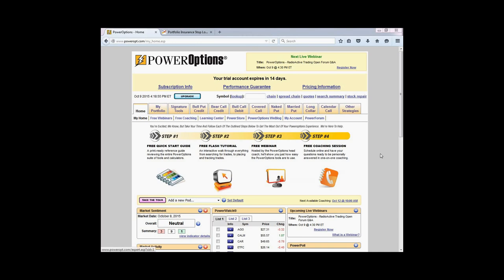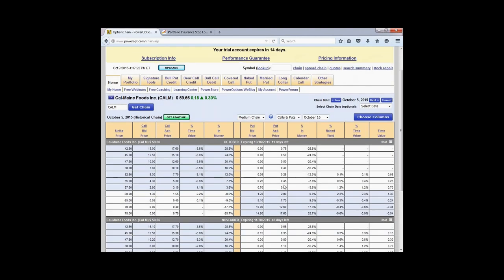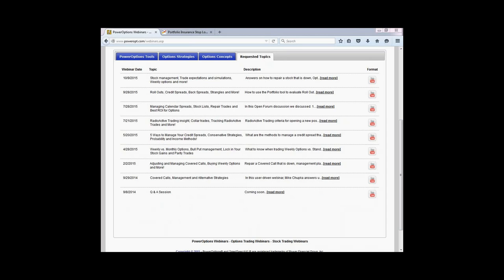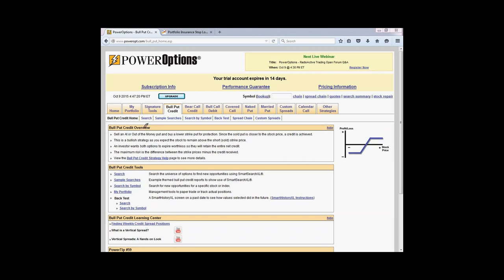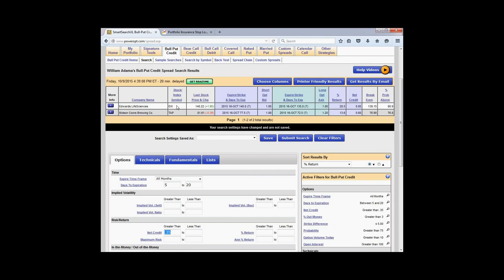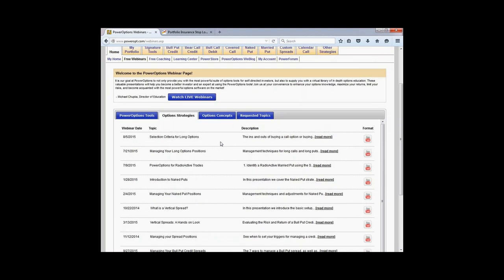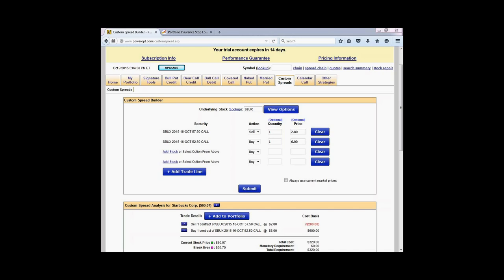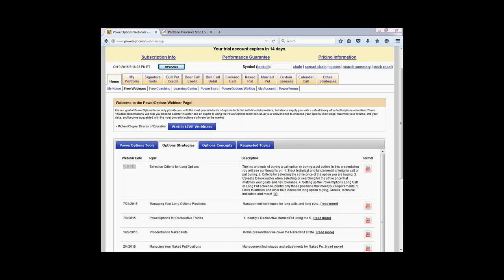Expiring Credit Spreads, Calendar Spreads, Stock and Option Criteria and more!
In this Open Forum, Q&A Session from October 9th, 2015, Mike Chupka answers attendees questions on:

1.  What happens to a credit spread where the stock is between the stock prices at expiration?
2.  How can I find good options trades?
3.  How to decide to Exit or Roll Down a position?
4.  Guidelines on closing a spread
5.  Iron Condors around earnings, and Iron Condor criteria
6.  How to determine the direction of the stock or seasonal projections?
7.  Position Sizing?
8.  Diagonal Spreads vs. Horizontal Spreads, criteria for both.

Join us every Friday afternoon at 4:30 PM Eastern Timeand bring your questions!